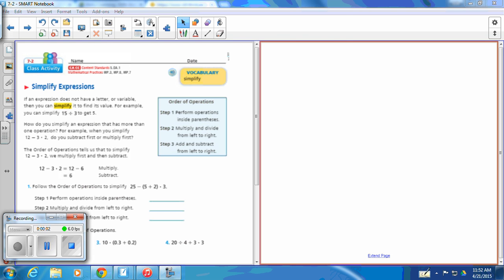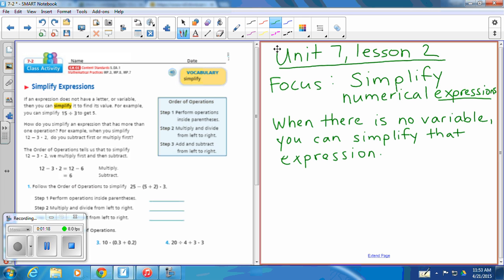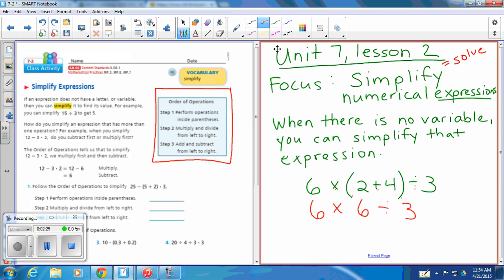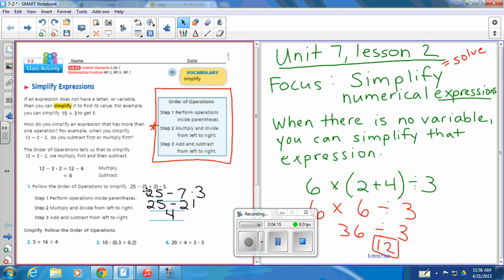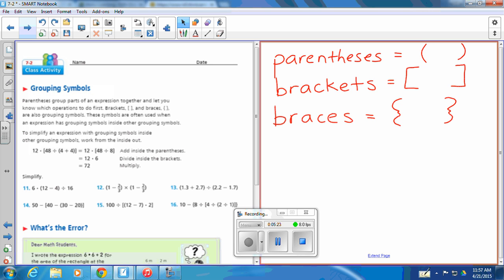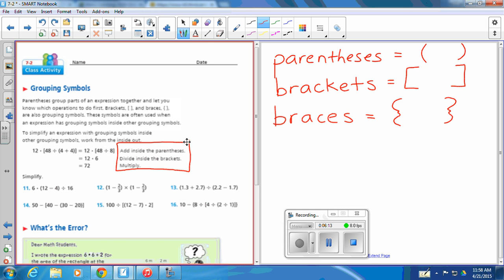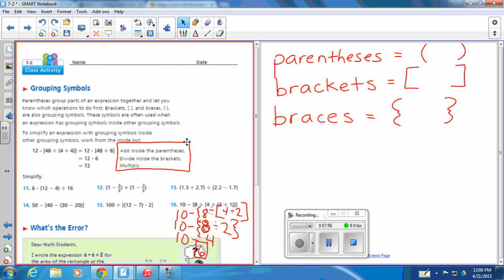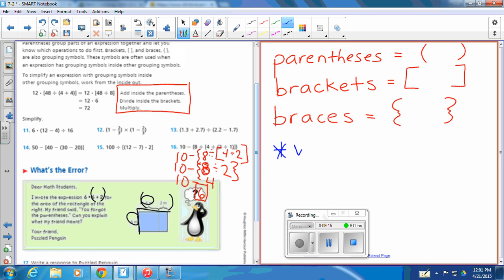7 2 video